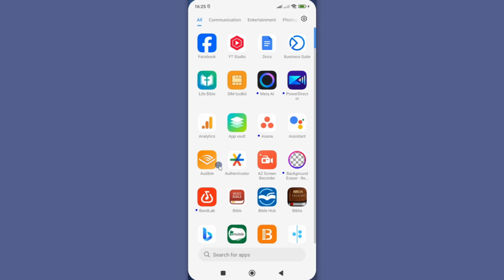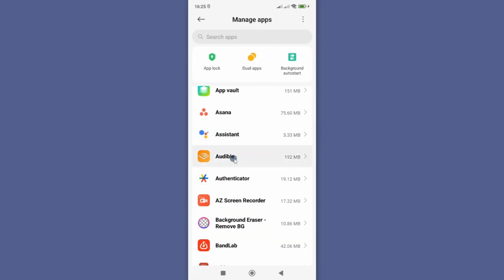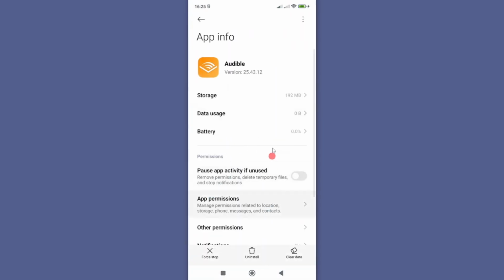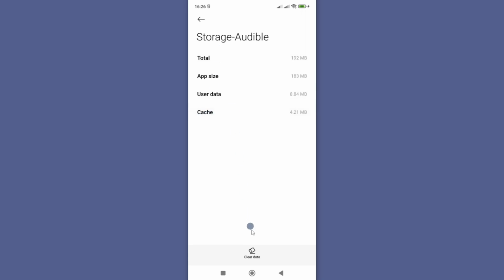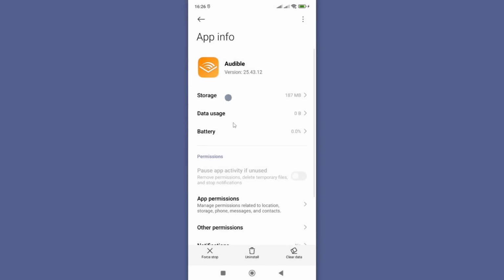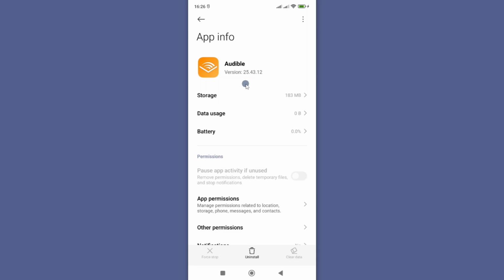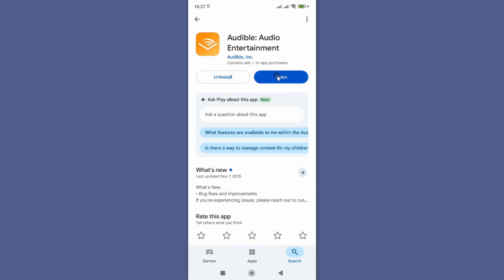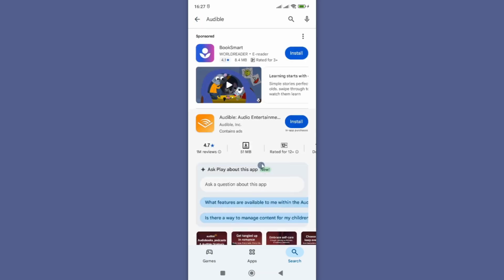How To Troubleshoot Audible App | Fix App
Learn how to troubleshoot the Audible app in this quick and easy tutorial. This video will walk you through common fixes for issues like app crashes, login errors, playback problems, download failures, and syncing issues. Perfect for users who want smooth audiobook listening without interruptions.